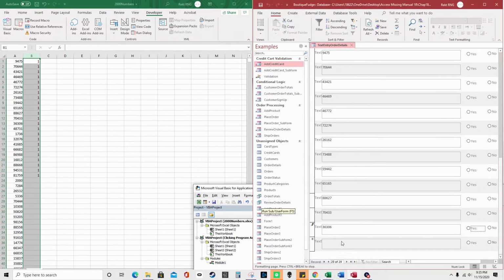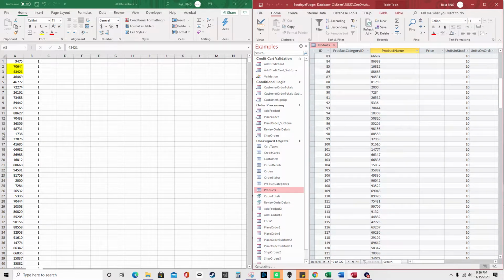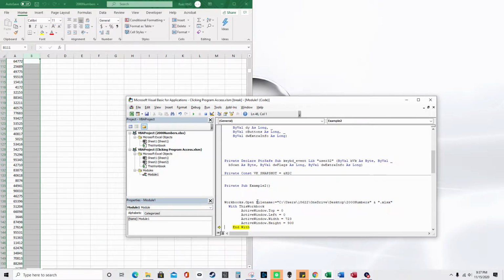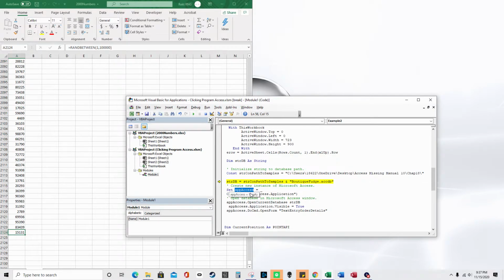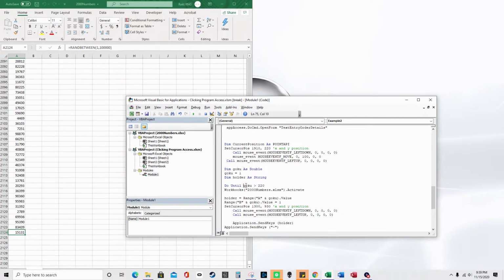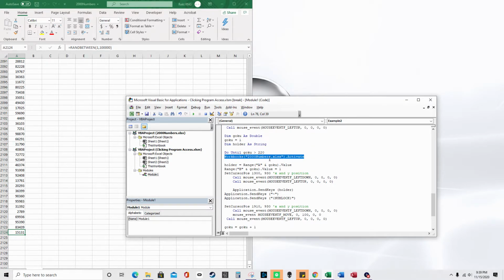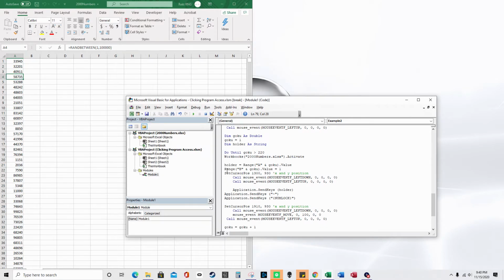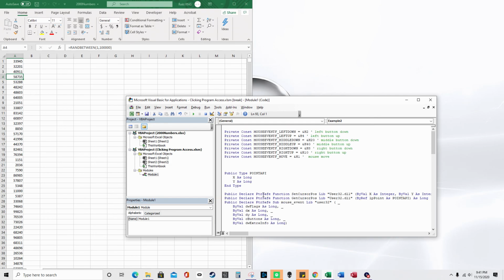Fill out 100K Records in Internet Explorer in 1 minute with Excel VBA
This video walks through how to fill out information into different systems at speeds 100x faster than if you were entering information manually.